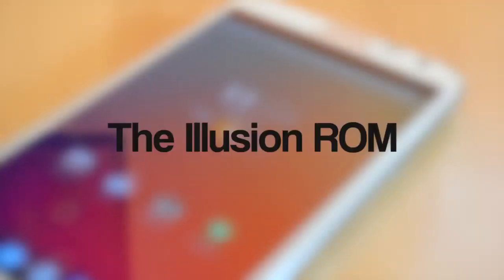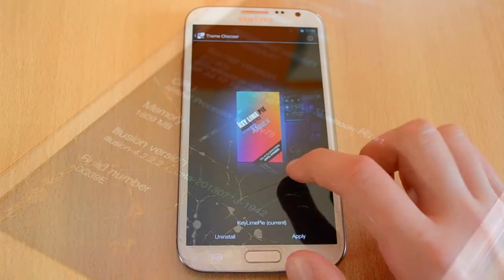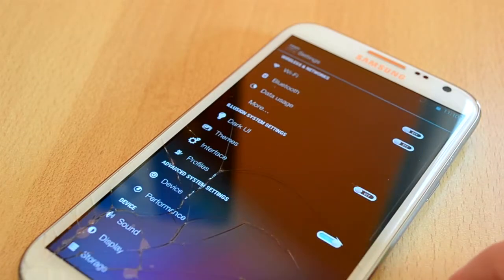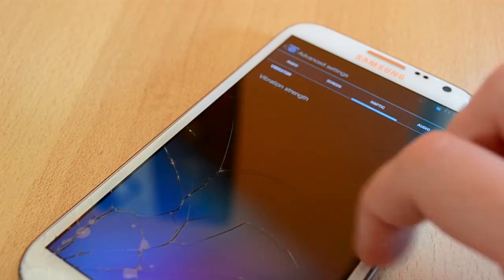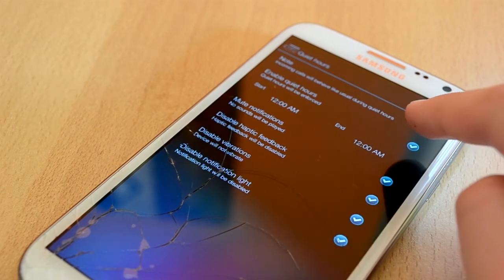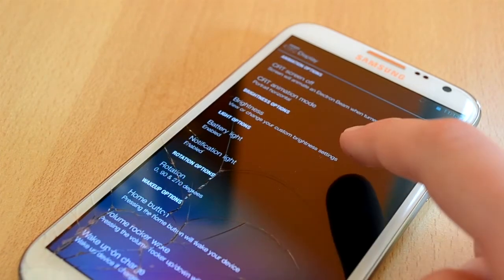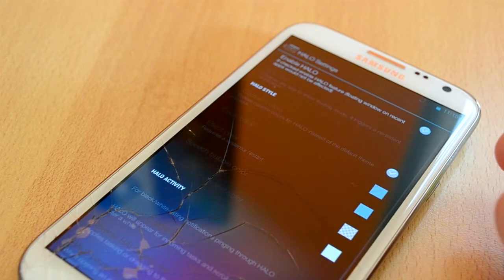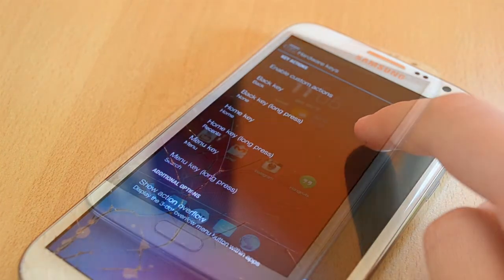Illusion Rom [4.2.2] - Custom ROM - Note II [N7100] Review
This is my full review of the Illusion ROM for the Samsung Galaxy Note II. This ROM is one of my favourite ROMs and it's currently my daily driver. Anyway let's jump right into this video.